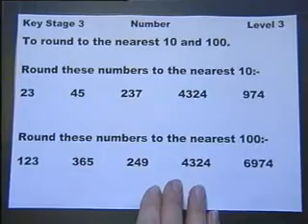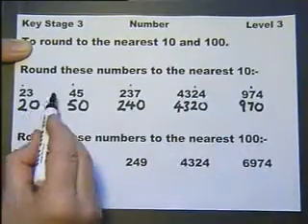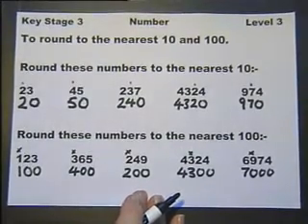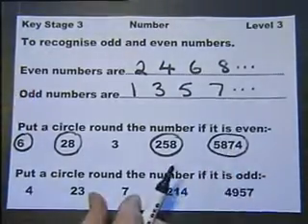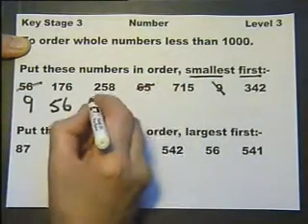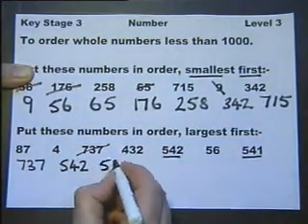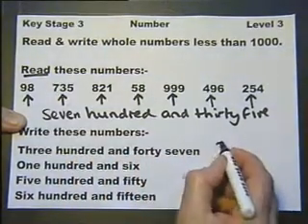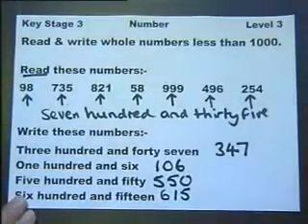KEY STAGE 3. NUMBER LEVEL 3. Introduction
This is the opening of the video from mathstutor.biz based on the Key Stage 3 level descriptors at LEVEL 3 for NUMBER.